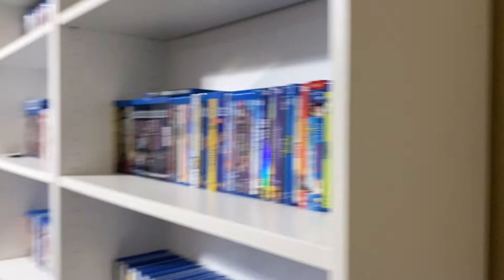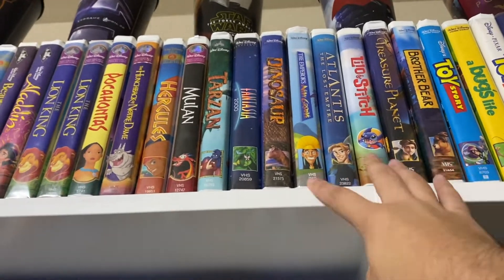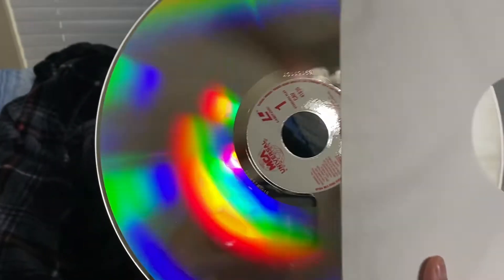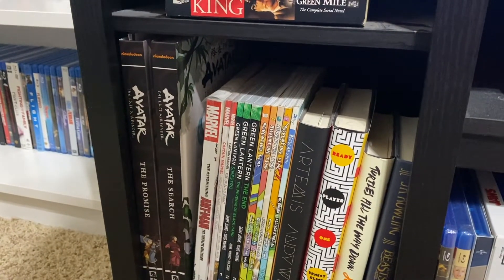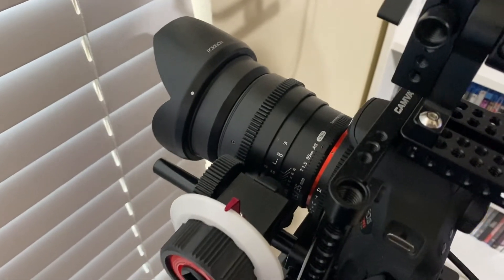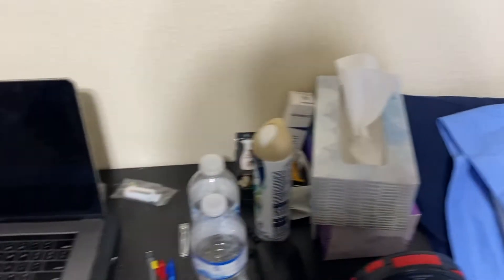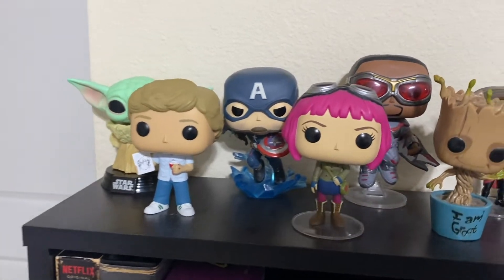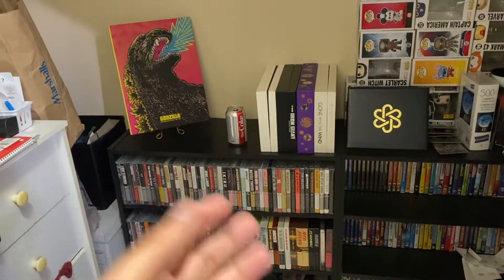My Room/Movie Room Tour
It was recorded on January 20th and took forever to finally edit the video. After watching Filmstocked and Filmgeeks movie room. I decided to do a tour of my Room/Movie room. Enjoy!